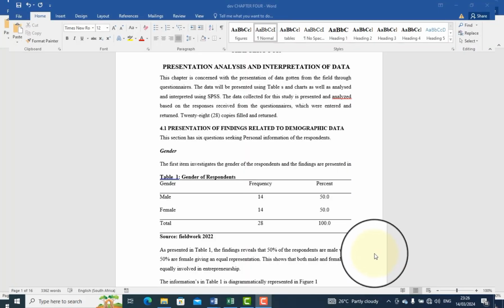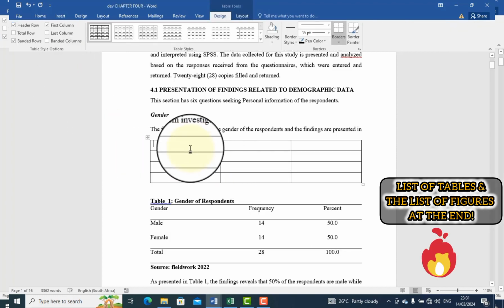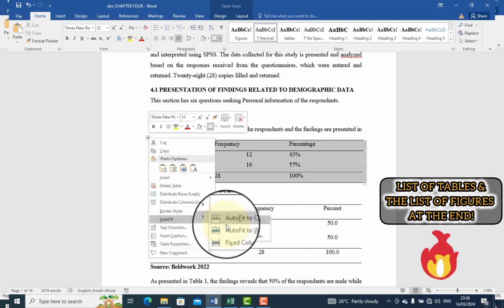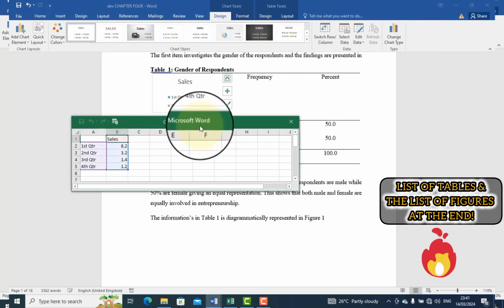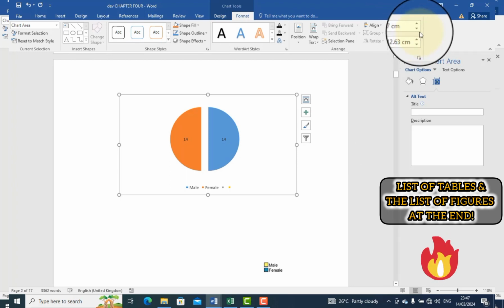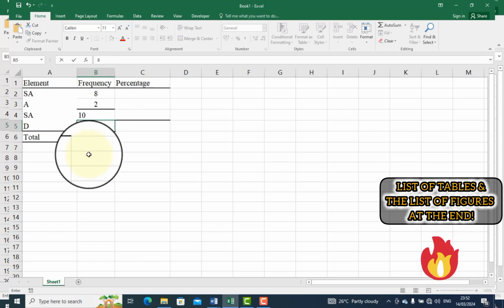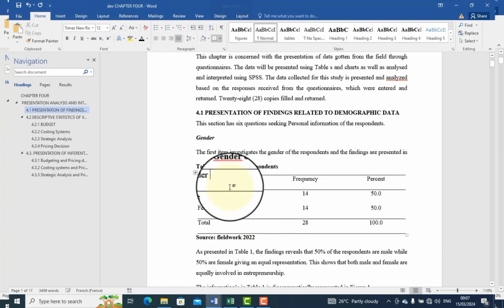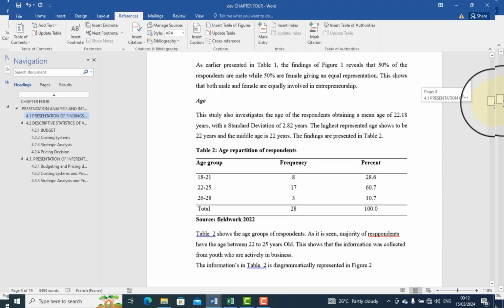How to Present the analysis in Chapter 4. Automatic list of tables and list of Figures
list of tables and list of figures